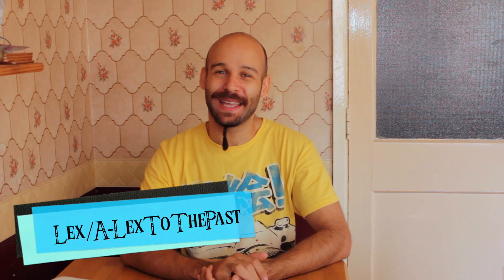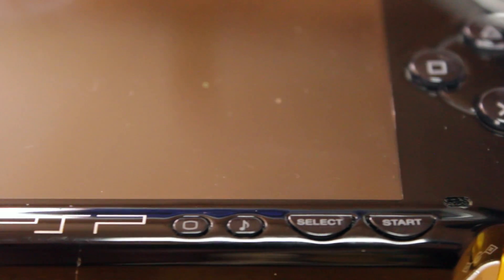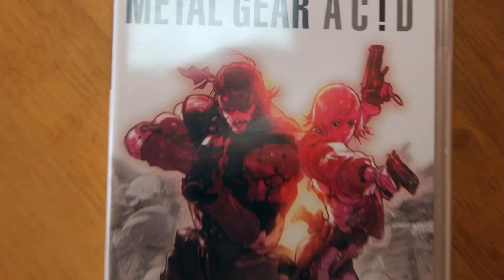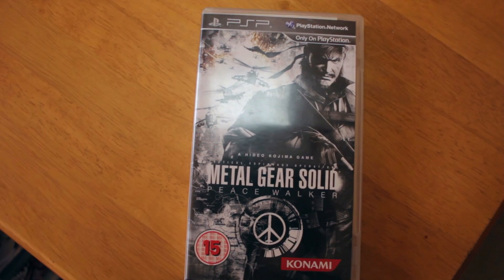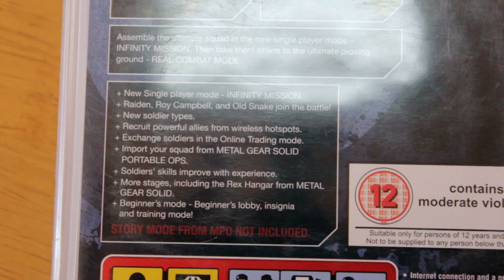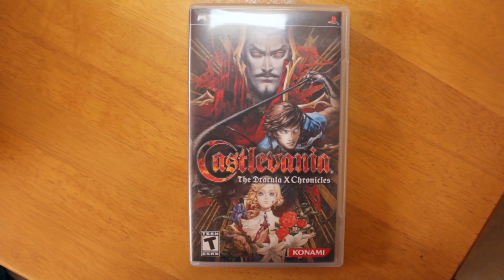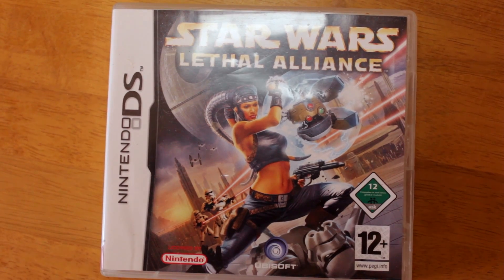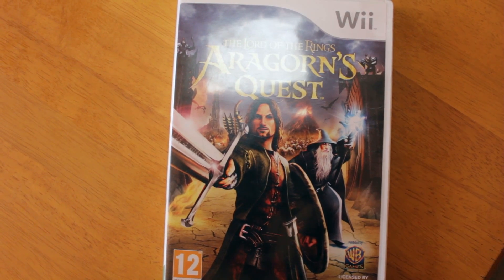EPIC GAME PICKUPS! PSP, NINTENDO DS & Wii (Part 1)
Last week I picked up some absolute bargains at various Car boot sales, Garage sales and cheap retro gaming shops, these are just a few of the games/handhelds and consoles I managed to get hold of - plenty more to come guys!